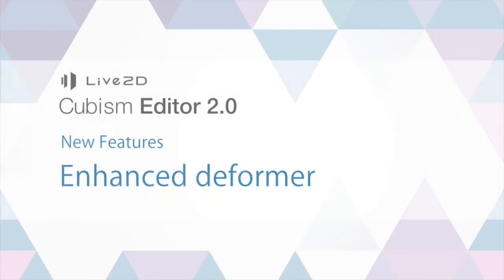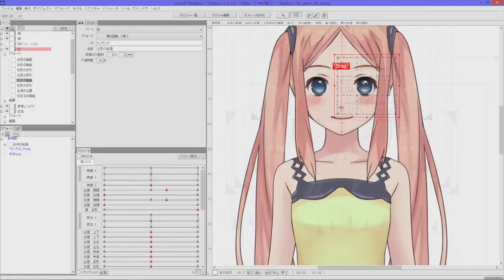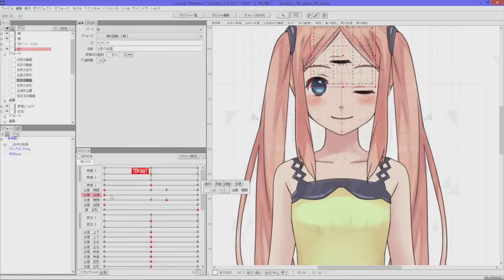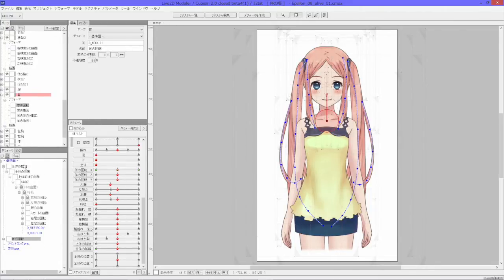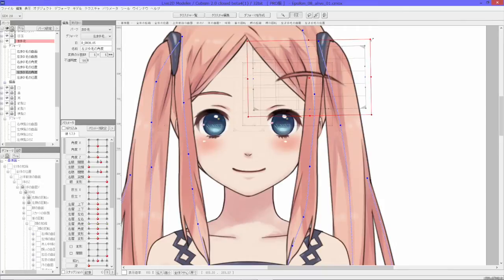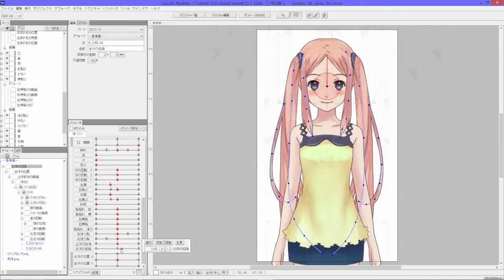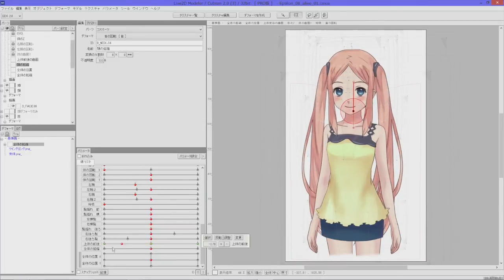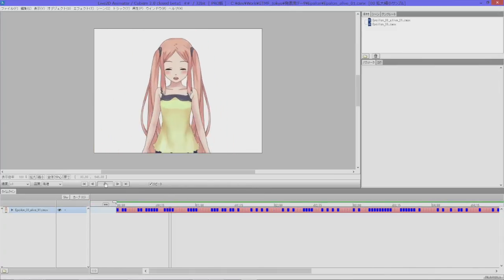Cubism Editor 2.0 New Features - Enhanced Deformer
Live2D’s powerful deformer has evolved to become even more powerful. You can now copy & paste, set transparency, and enlarge/shrink an entire deformer with everything contained in it. This gives you a greater level of freedom in editing and adds a whole new dimension to character expressions.